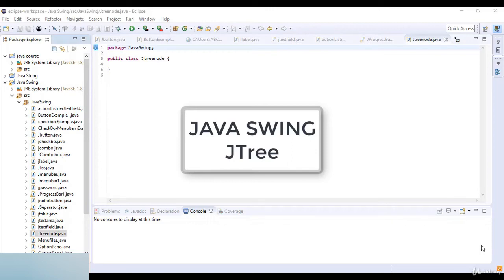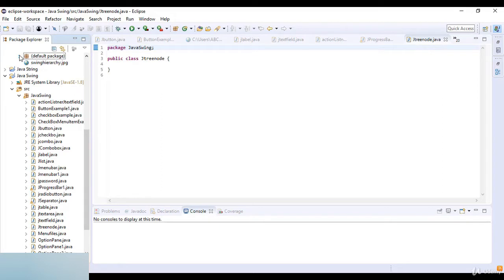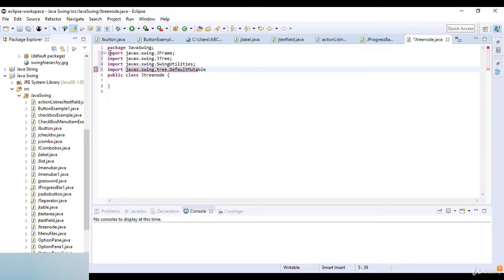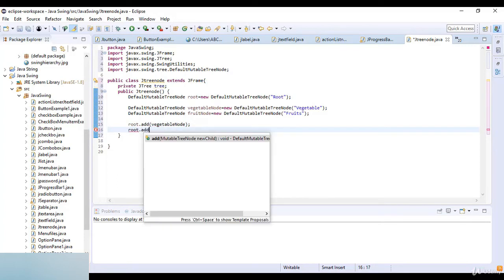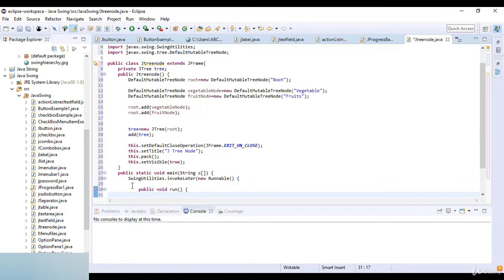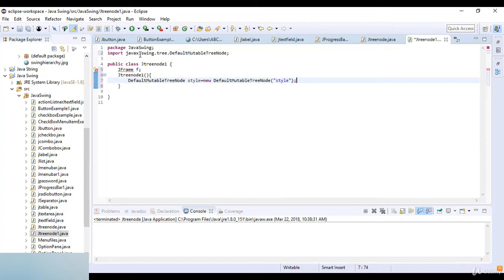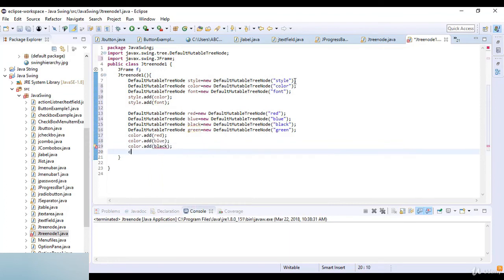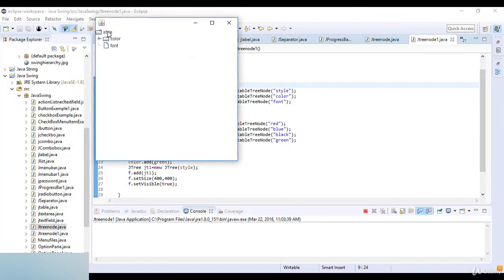Java JTree || JTree in Java